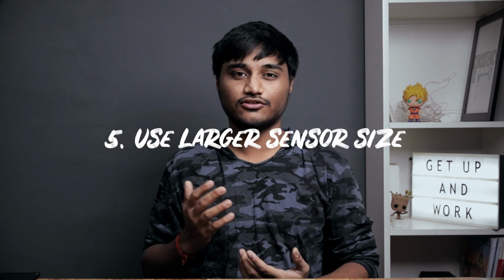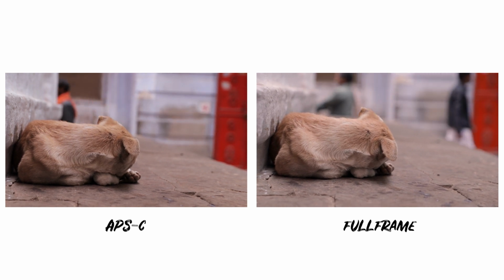5 Ways to get that Creamy BOKEH!!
I'm gonna tell you guys 5 ways to get that creamy DELICIOUS! Bokeh in your photos and videos without using any sort of fancy gear or equipment and just with the things that you have!

Follow me-